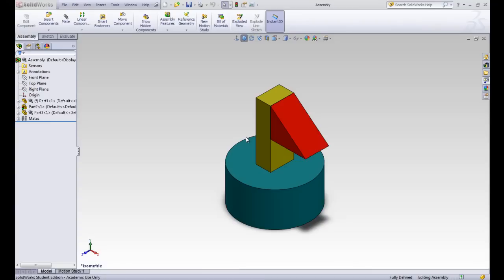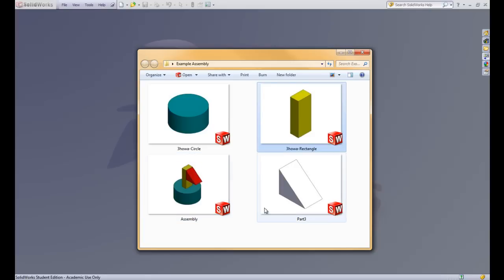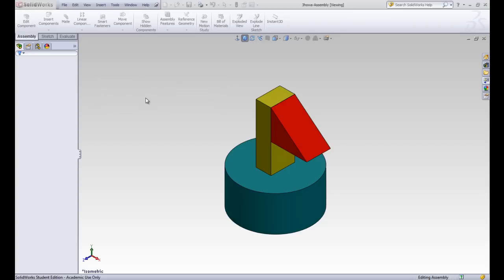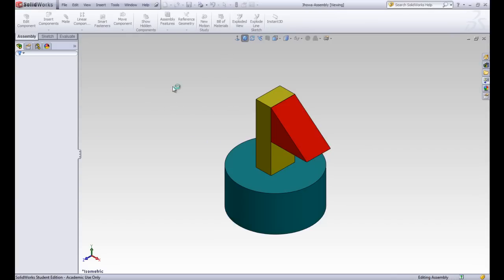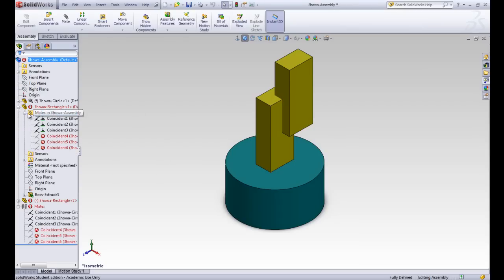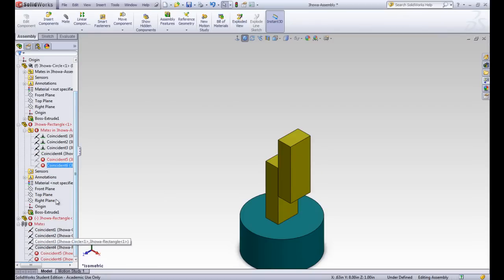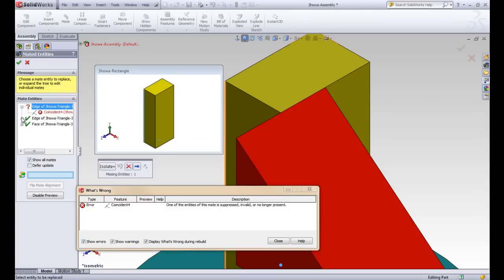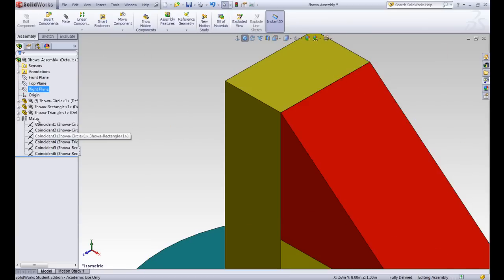SolidWorks 4.2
Naming and Renaming Files in SolidWorks.  Redirecting reference paths.